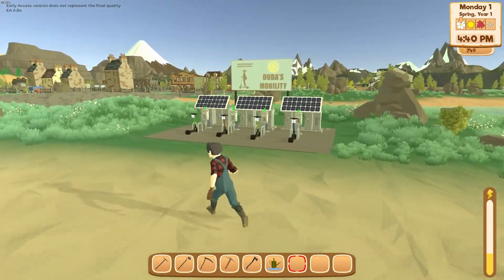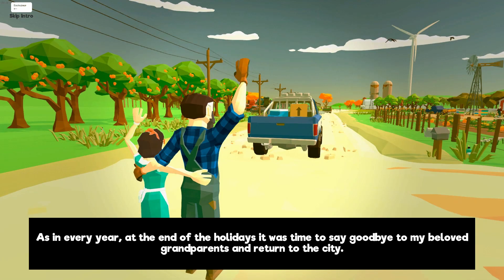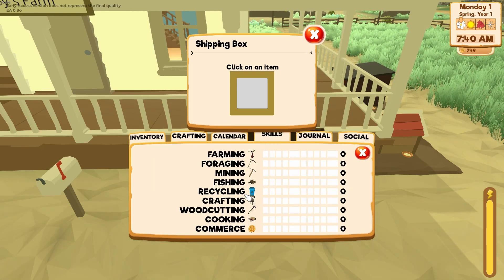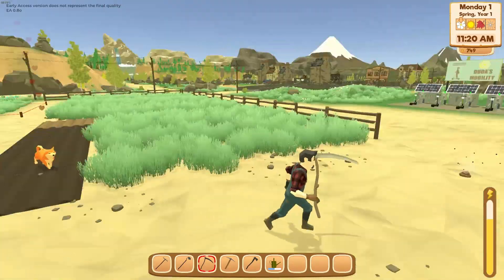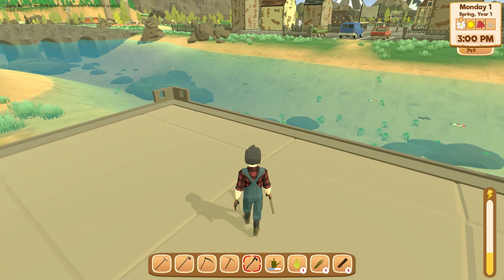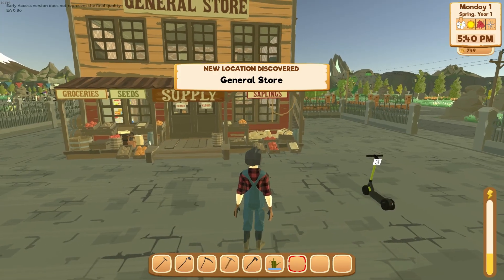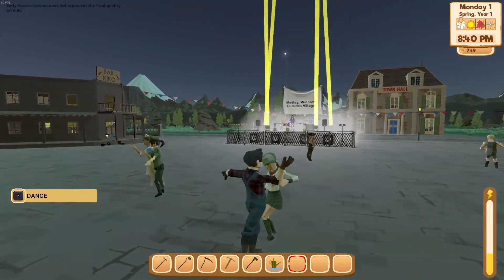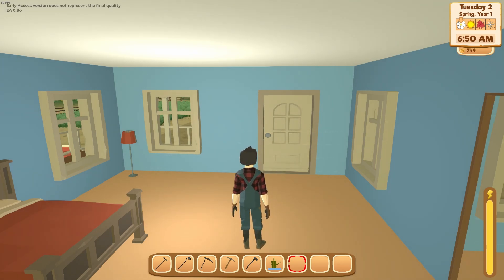I'm A Farmer Now! Harvest Days: My Dream Farm | First Look! | Episode 1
I'm A Farmer Now! Harvest Days: My Dream Farm | First Look! | Episode 1. Today we start a brand new game to the channel, a fun little farming simulator, that also has a social game. There is a lot to do in this game, and I really enjoyed making this episode. Happy New Year everyone!

No traffic jams. No skyscraper canyons. No boredom. Escape your daily nine-to-five grind and face a new challenge. With Harvest Days your dream of a new beginning comes true. A life on your own little peace of land, surrounded by friendly animals and cheerful neighbors is becoming reality. Take over a small, forgotten farm and become one with nature. Care for the animals or tend to your garden. Harvest and trade your crops. Go fishing or explore the charming open world to uncover all its secrets. The sky is the limit! Are you ready?
BECOME A FARMER
You decide how you develop your field of dreams. But don’t overwork yourself when you take care of the farm animals, plant a dozen different types of fruit trees or more than 50 different crops. Your farm, your choice!
RELAX
Go fishing at the lake, chat with your neighbors or take your horse for a ride through the scenic and wild nature. Relaxing is just as important as taking care of your farm. You decide how you unwind in this enchanted, untouched paradise.

OPEN WORLD
Countless locations with bucket loads of secrets and surprises are waiting to be discovered, among them natural caves full of minerals, a temple ruin or a mysterious swamp. More than 40 activities and dozens of wild animals crossing your path will make sure that every excursion will deliver a unique experience.
Become part of the village community and make new friends. Buy, sell and trade products with your neighbors and invest your profits to expand your farm.
GATHER. CRAFT. BUILD.
The world of Harvest Days is rich in resources. Gather wood, stone, minerals, gems and even magic mushrooms. Then build your own tools, furniture and decorations. You dream it – you build it.

CATCH A RIDE
Take it easy! Walking is healthy – for sure. But neither you nor your horse have to overdo it. The harvest is too bountiful for one farmer? No problem: Invest in heavy hardware to help you with your job. With plenty of vehicles to choose from, you’ll find just about everything you need!
EVERY FARM IS UNIQUE
Develop your new home as you see fit. The possibilities are endless, there is no right or wrong. If it makes you happy, it can’t be bad.
Nobody can tell you what to do. And it is not only your farm that needs to be taken care of. Eat, drink, get plenty of rest and enjoy the quaint surroundings. There is no point in building a farming paradise if there is no time to enjoy it.